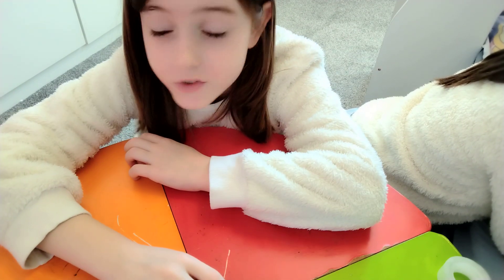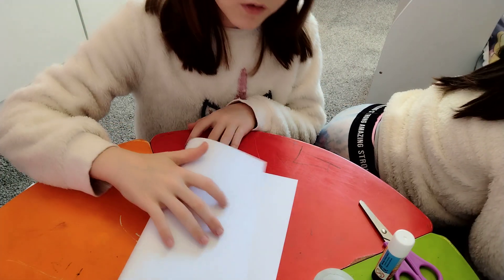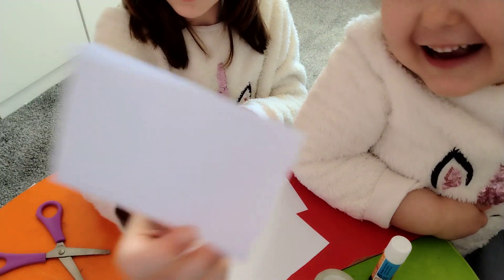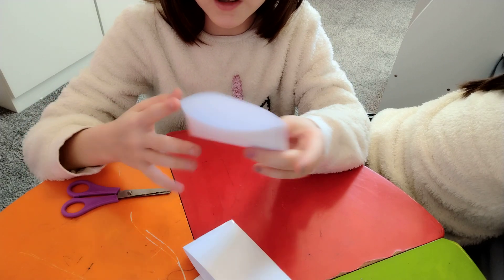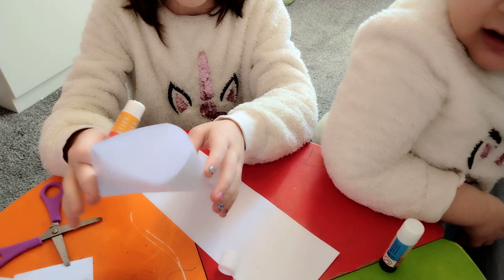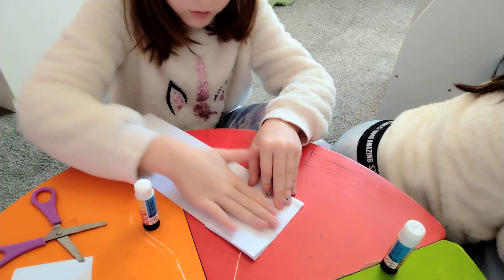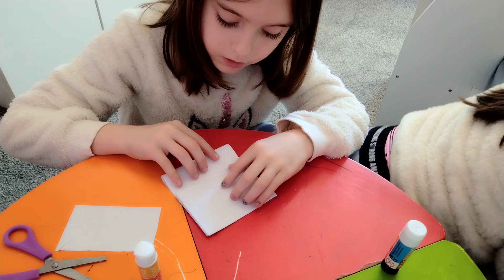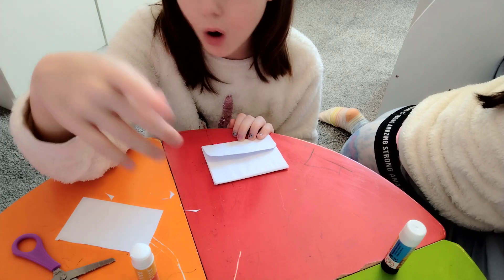how to make a folder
This is a good life hack
So save money